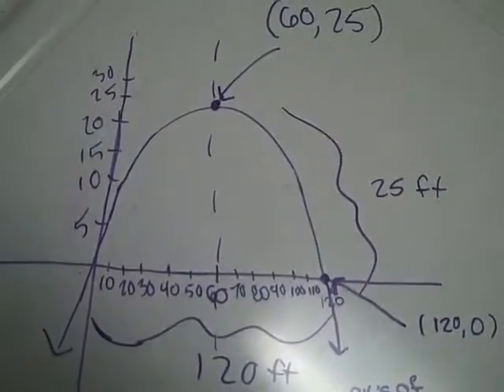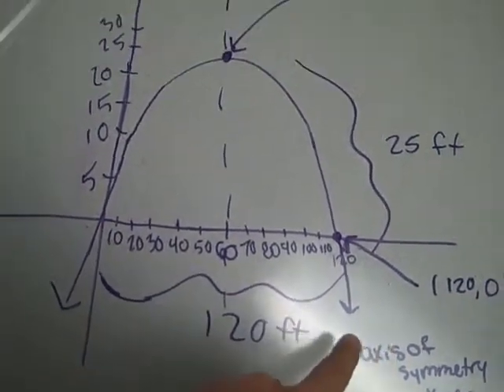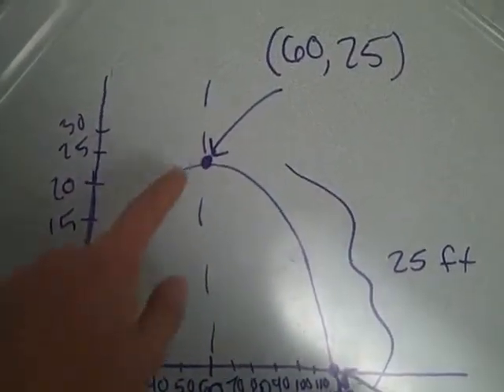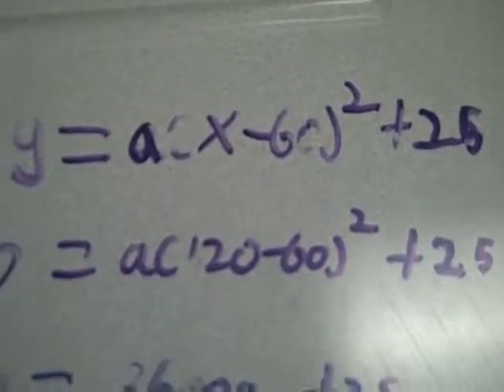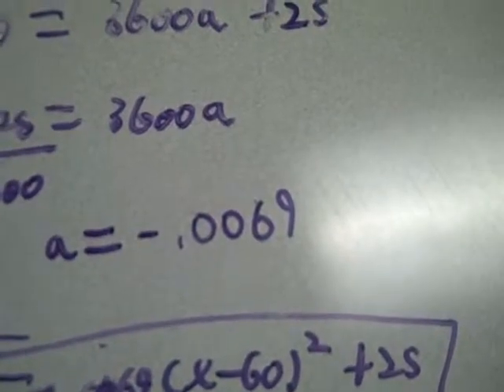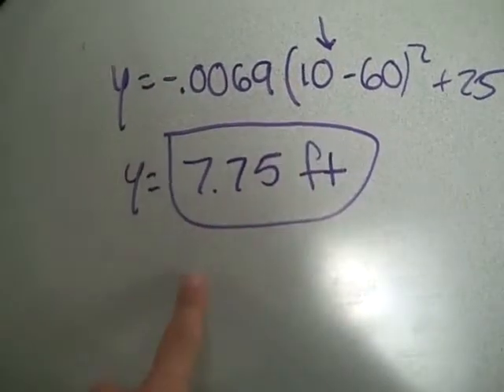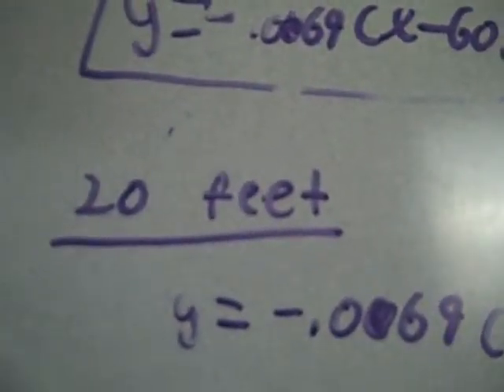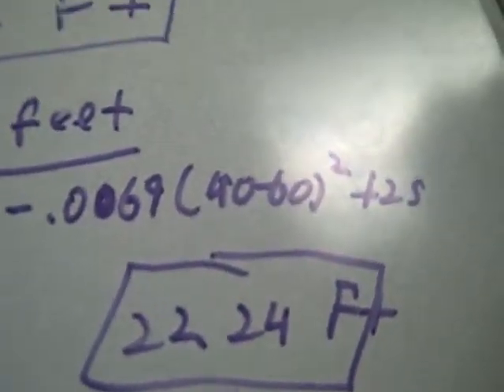14 ishaq and jensen